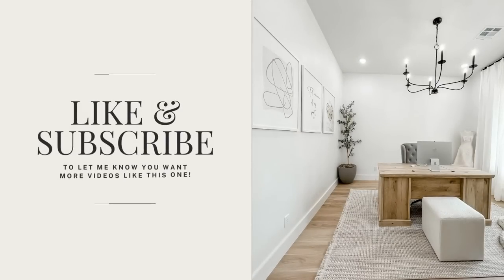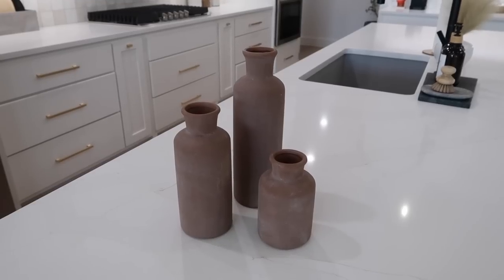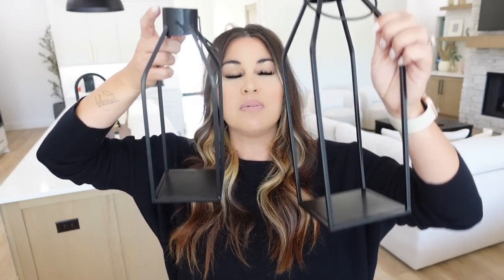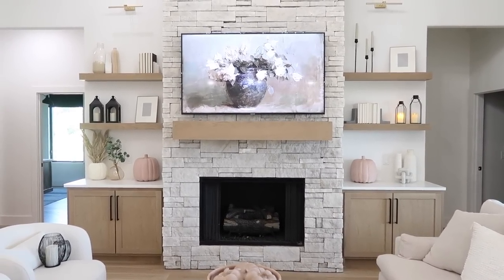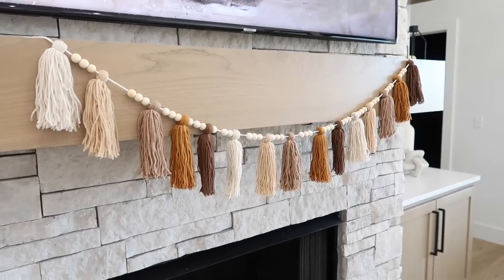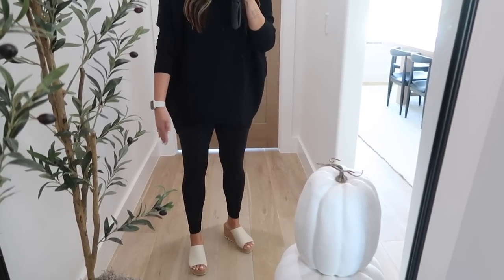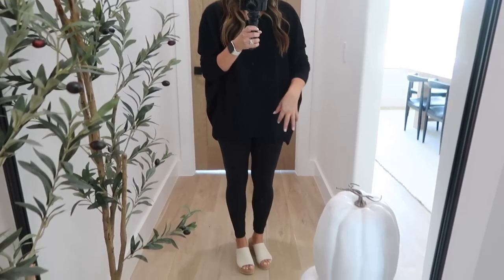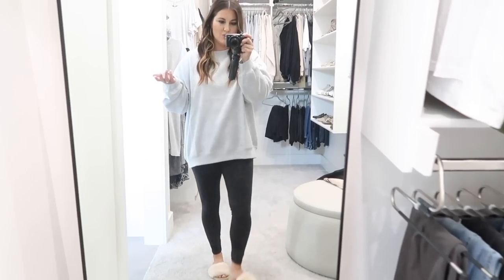FALL AMAZON MUST HAVES UNDER $30 | AMAZON FALL HOME DECOR 2023 | AMAZON FALL FASHION + DECOR TRENDS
Welcome to my Fall Amazon Must Haves Video of 2023! I have linked everything below and more! Chase and I will also be doing Amazon gift card giveaways on Instagram so be sure to follow us over there for your chance to win! Good luck!
All of my favorite Fall Finds in one list
Set of 3 Fall Terracotta Vases
Dried Pampas Fall Grass Stems 100 Pcs
Black Lanterns w/ LED Candle
Boho Fall Tassel Garland
Plush Sherpa Fall Pumpkin Pillow
Car Cup Holder Tissues
Moisturizing Coconut Hand Sanitizer
Tile Grout/ Window Crevice Brush Cleaner
Warm Brown Fall Nail Polish
Wet n Wild Color Blush Powder Makeup, Pearlescent Pink
Maybelline Super Stay Ink Crayon Lipstick, On the Grind
Scalp & Hair Strengthening Oil
Anti Frizz Hair Spray
Oversized Dolman Sweater
Oversized Black Crewneck Ribbed Sweater
3 Pack High Waisted Leggings Tummy Control
Oversized Striped Crewneck Ribbed Sweater
Oversized Gray Crewneck
Fuzzy House Slippers
6 Pcs Faux Flower Baby's Breath Stems
6 Pcs Artificial Eucalyptus Stems
Pack of 2 Corduroy Fall Throw Pillow Covers
2 Pack Fall Garland Maple Leaf
Set of 6 Halloween/Fall Pumpkin Decor
Fall Throw Blanket
Women's Casual Plaid Shacket
Women's Zip Up Hoodies
Women's 2023 Fall Fashion Cardigan Sweaters
Women's Oversized Denim Jacket
Women's Oversized Sweatshirts Half Zip
Women's 2023 Fall Casual Fall Waffle Knit Sweater
Women's High Waisted Baggy Sweatpants
Women's Oversized Hoodies
Women's Two Piece Outfit Long Sleeve
Pajamas Set for Women Waffle Knit Lounge
12 pcs Thanksgiving Table Decorations Artificial Pumpkins
Beads 58in Wood Bead Garland with Tassels
White Ceramic Vase Set
Set of 3 Neutral Ceramic Modern Farmhouse Vase
Hollow Donut Vase Set of 3 for Pampas Grass
Flickering Flameless LED Candle Set of 3
Artificial Olive Tree, 6FT
65"x22" Arched Full Length Floor Mirror
Fall Theme Faux Book Stack
Fall Wreath Eucalyptus

Chapters Added:
0:00 - Intro
0:44 - Set of 3 Fall Color Vases
2:12 - Dried Pampas Fall Grass Stems
3:50 - Black Lanterns w/ LED Candle
7:47 - Boho Fall Tassel Garland
10:09 - Plush Sherpa Fall Pumpkin Pillow
11:55 - Car Cup Holder Tissues
13:48 - Moisturizing Coconut Hand Sanitizer
15:59 - Tile Grout Brush Cleaner
17:15 - Warm Brown Fall Nail Polish
18:11 - Wet n Wild Color Blush Makeup
18:48 - Maybelline Super Stay Ink Crayon Lipstick
19:43 - Scalp & Hair Strengthening Oil
21:10 - Anti Frizz Hair Spray
21:52 - Oversized Dolman Sweater
22:40 - High Waisted Leggings Tummy Control
24:11 - Oversized Striped and Black Crewneck
26:10 - Oversized Gray Crewneck
27:25 - Fuzzy House Slippers